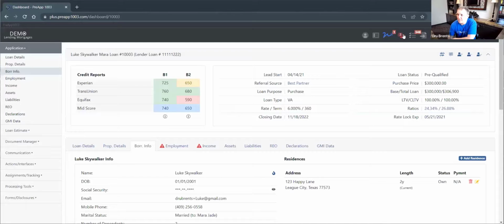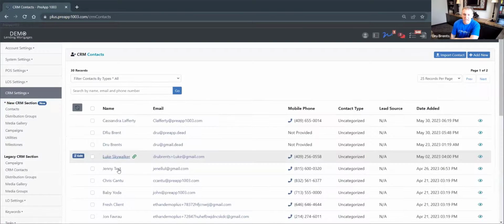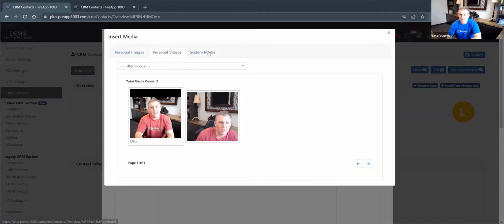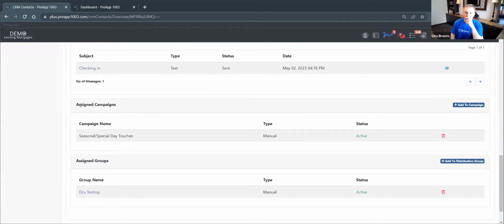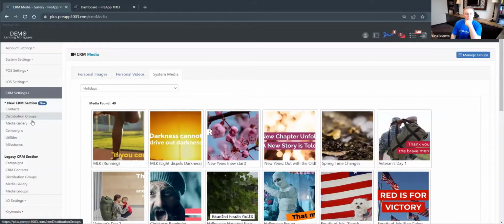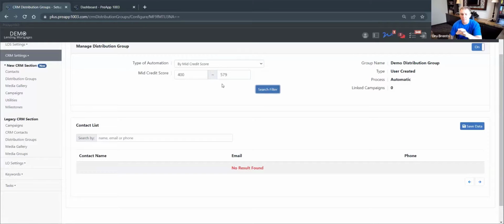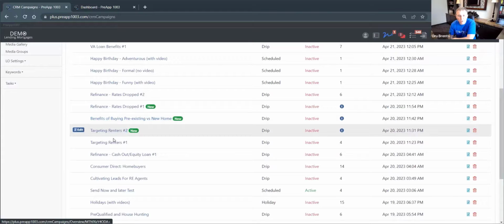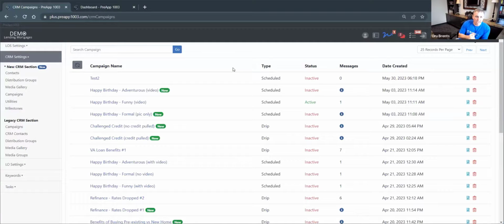CRM 2.0 Demo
Broker Plus' CRM 2.0 walk through demo.  Broker Plus, designed by a mortgage broker specifically for mortgage brokers and non-del lenders, is an All-in-One solution that combines a mortgage point of sale, LOS, CRM, document manager, product and pricing engine, and Esign capabilities. By learning how to manage contacts within this feature, you can streamline your communication efforts, enhance your marketing strategies, and improve customer satisfaction, ultimately helping you grow your business.